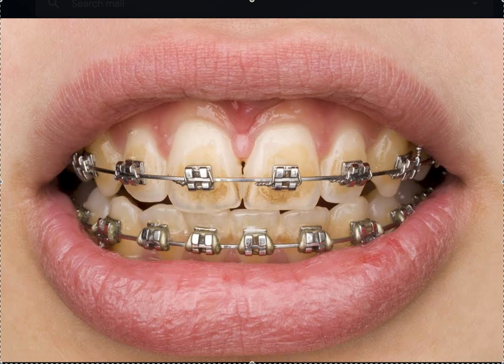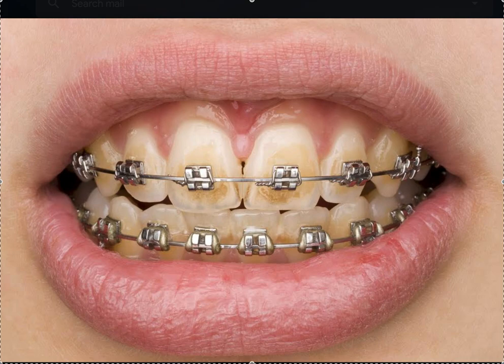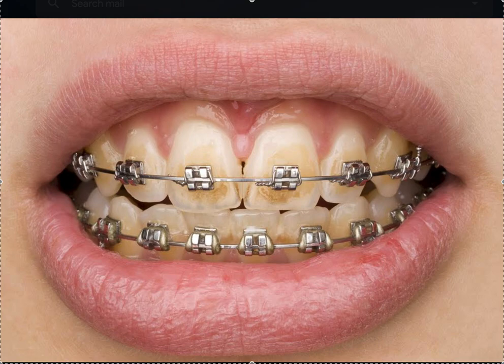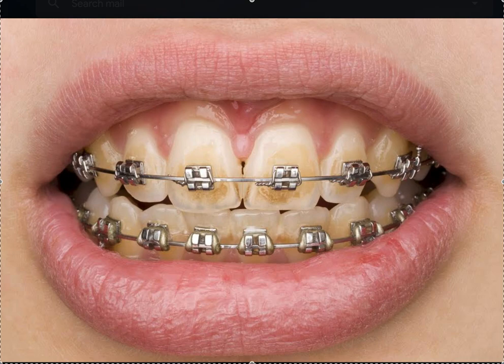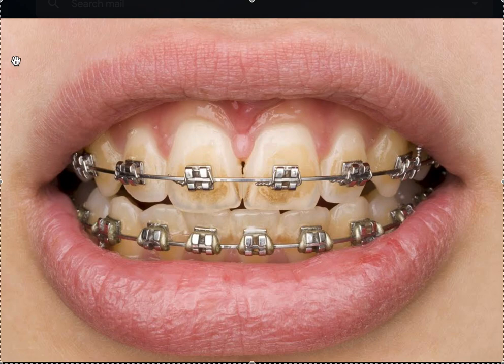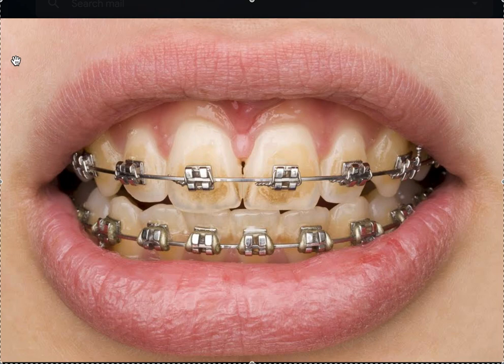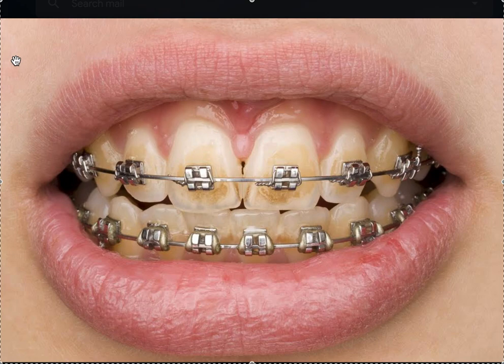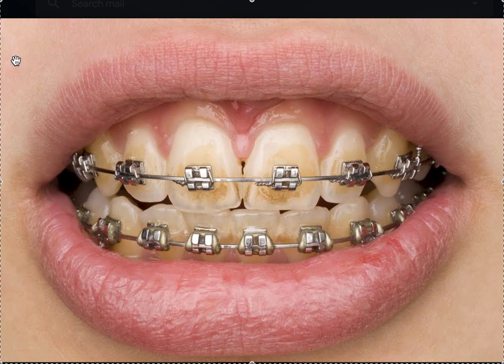Should you Take a Transfer Braces Case? What Happens when Braces Patients Move